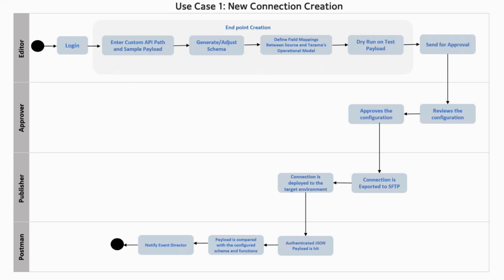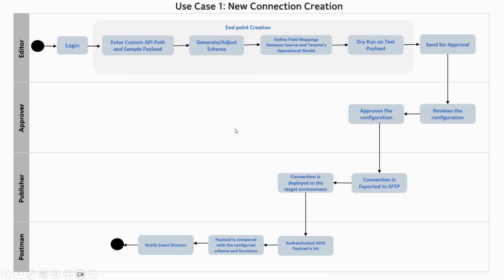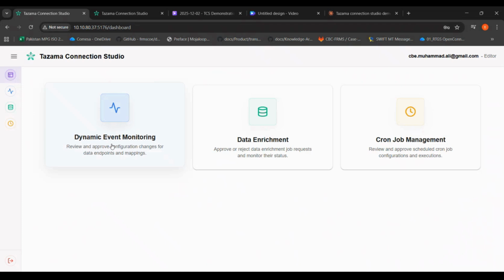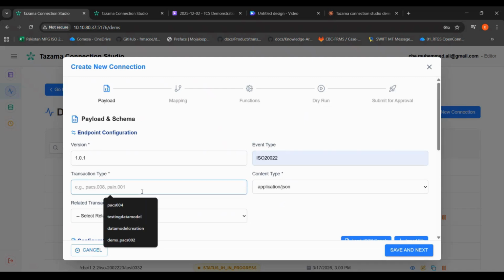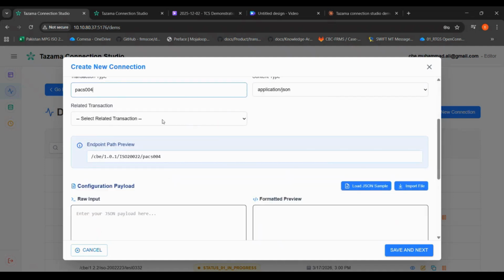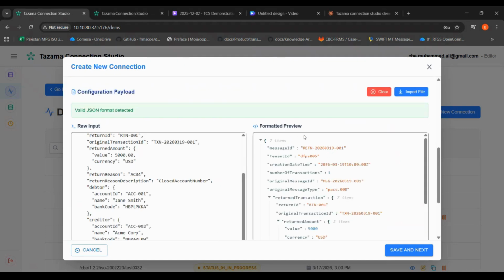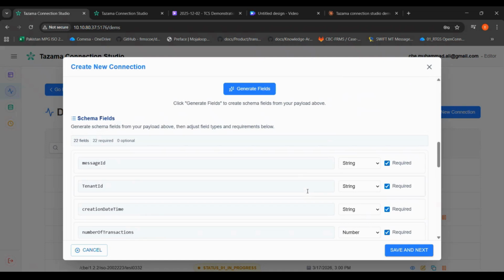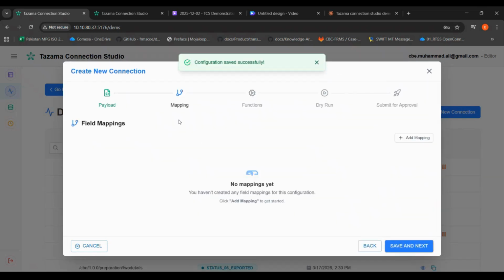2 DEMS Introduction and Connection Overview